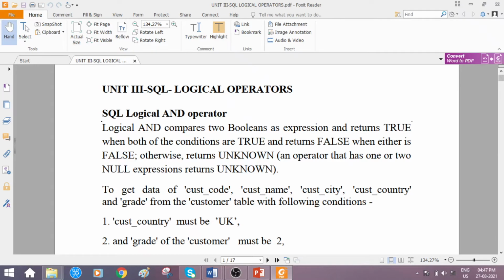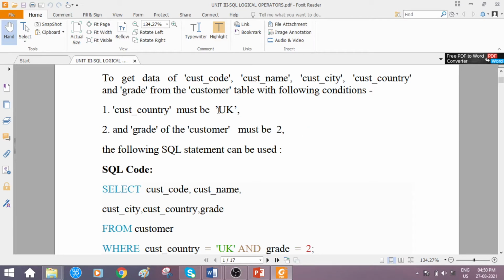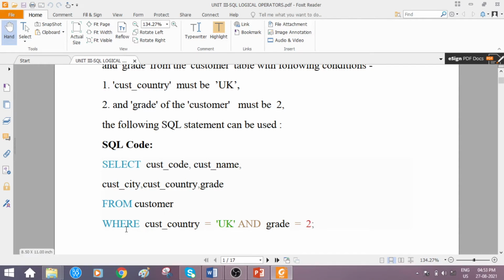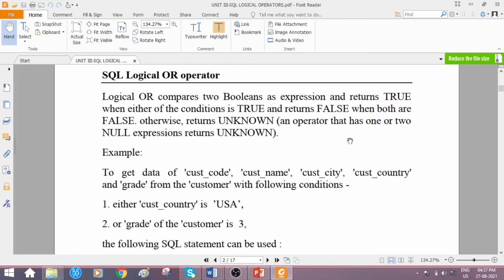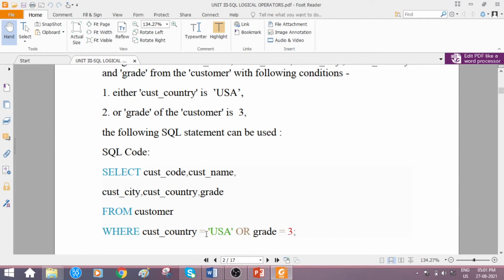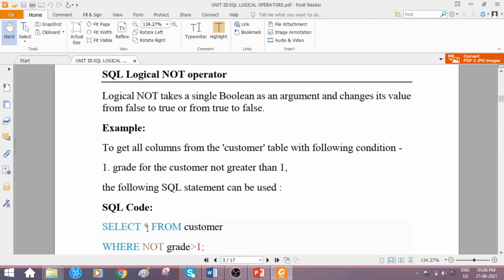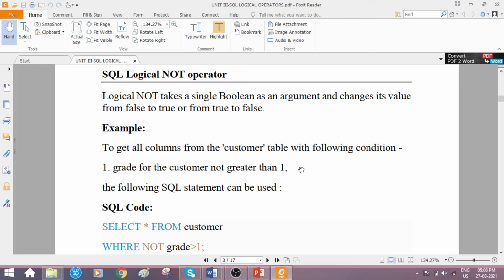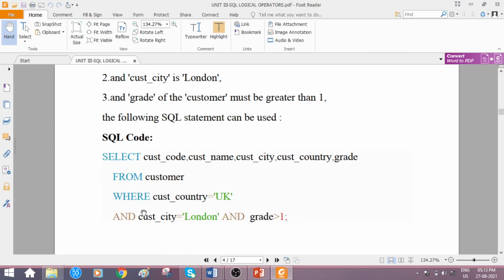DBMS UNIT3 C2 7